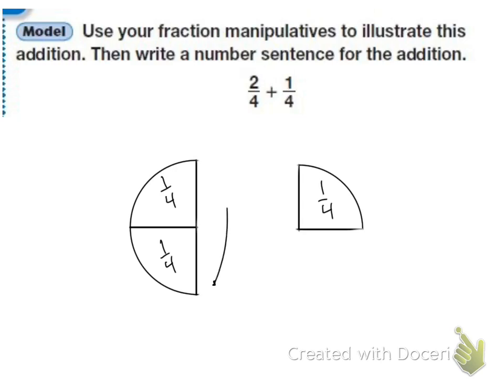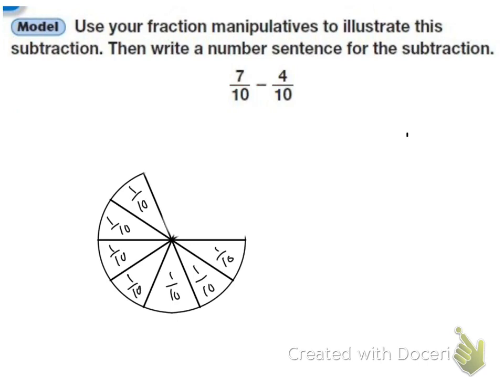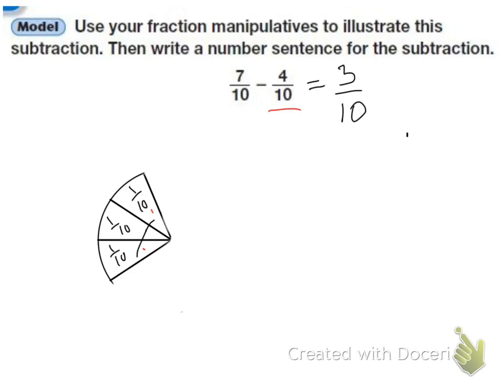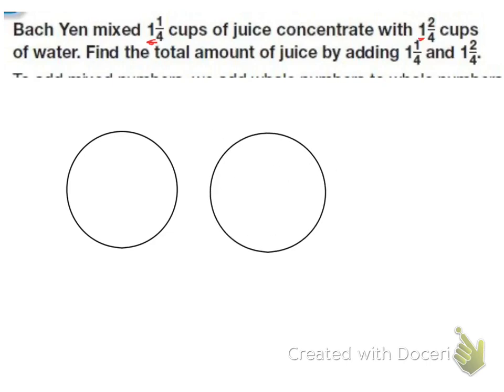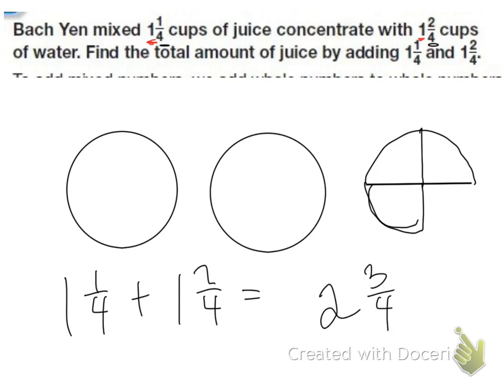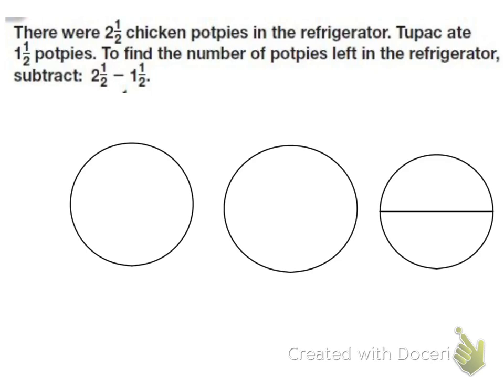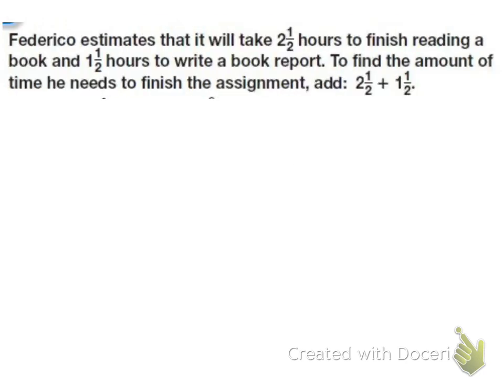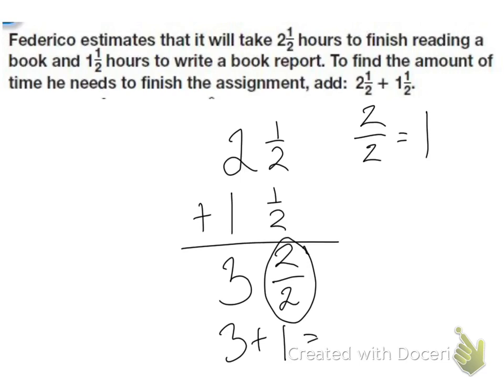Saxon Math Int 5 Lesson 41